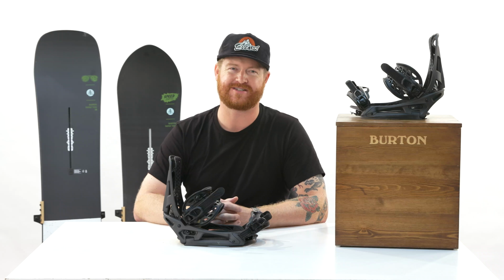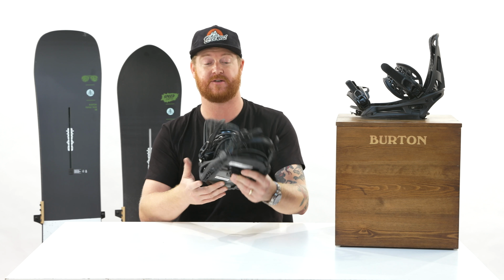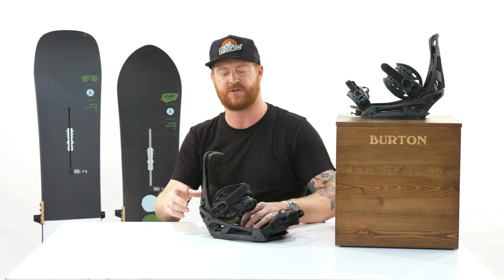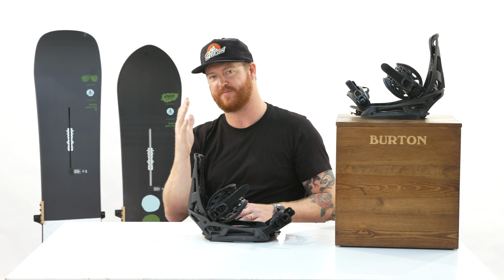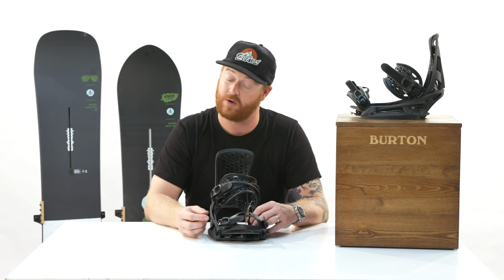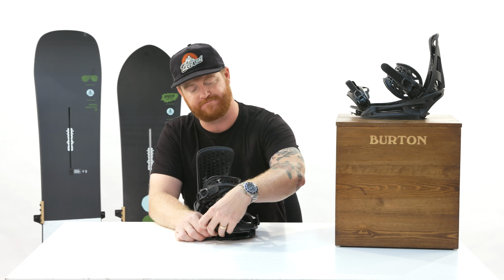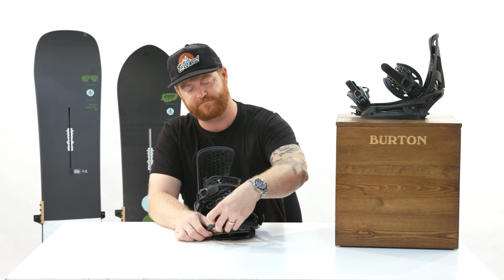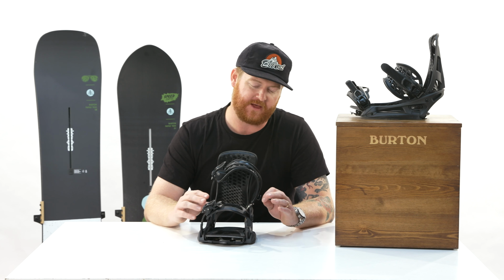2019 Burton Genesis X EST Snowboard Bindings Review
The Burton Genesis X EST was designed with the aggressive all-mountain rider in mind. It features a hyper-reactive carbon-injected baseplate, responsive Hammockstraps, and a zero-lean canted Hi-Back with MicroFLAD™ adjustment capabilities.